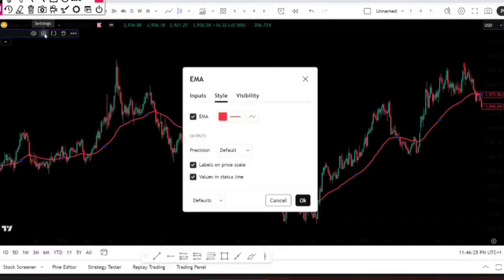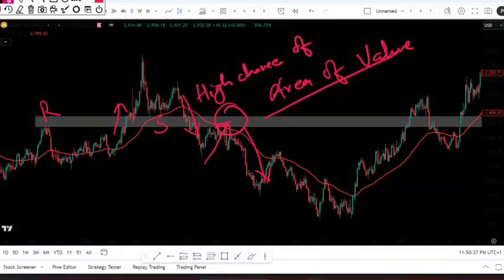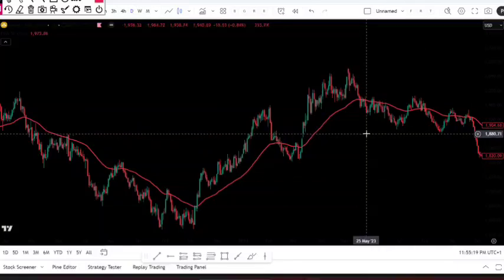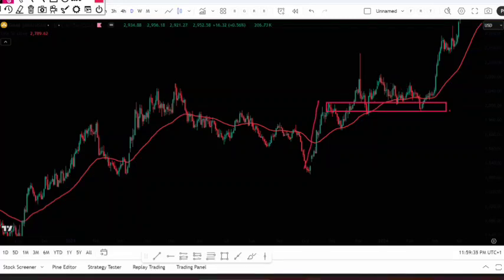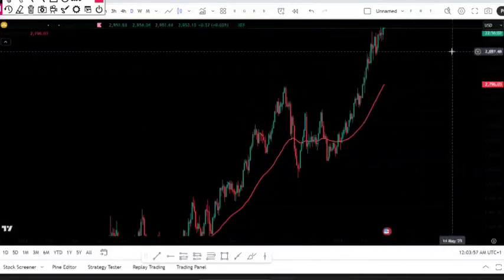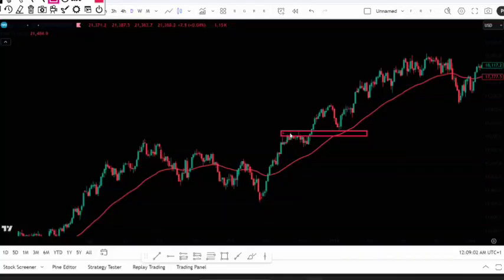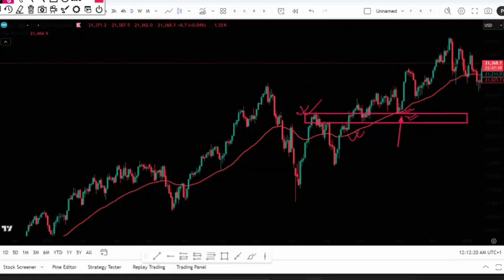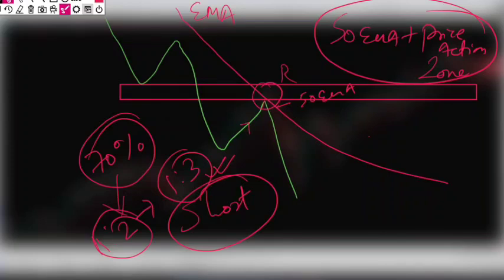MOVING AVERAGE HACKS PART 2